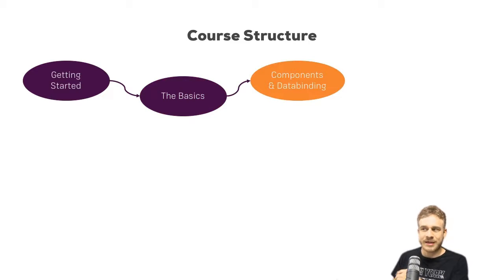[Language skills Angular] The Course Structure [Tutorial]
This course will give you a full introduction into all of the core concepts in Angular. Follow along with the videos and you'll be a Angular programmer in no time!